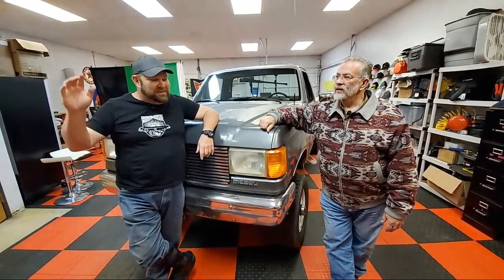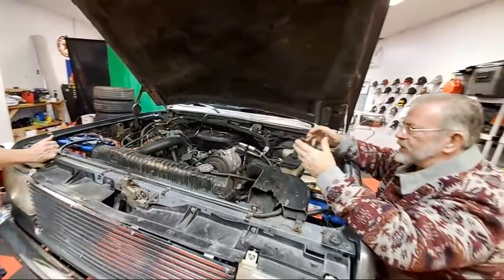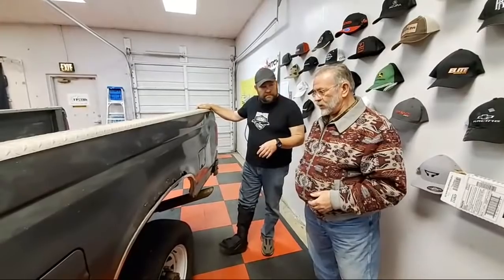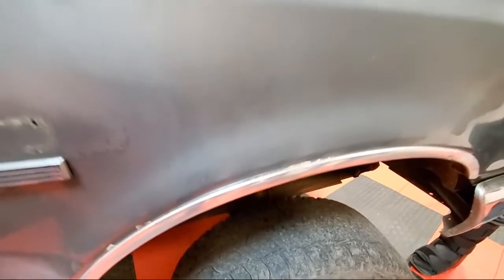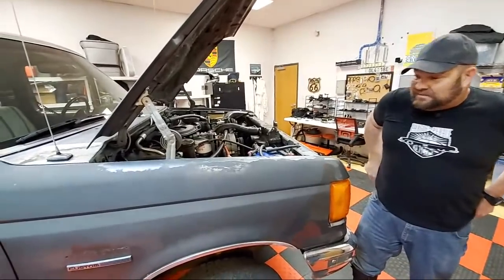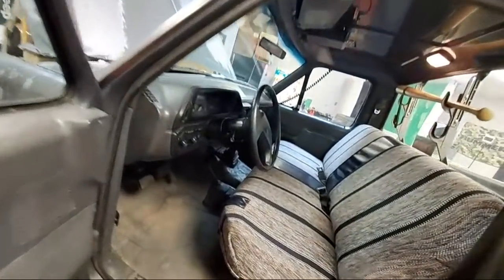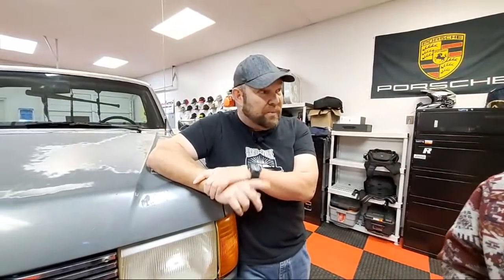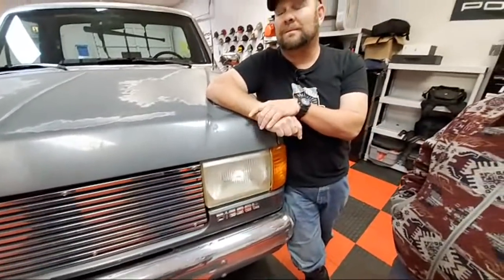Here's Why This Old 1989 Ford F-350 Is (Or Isn't!) Better Than A New Truck! | Talkin' Trucks Ep. 76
) This 1989 Ford F-350 with a 7.3-liter IDI diesel engine is one of the oldest warhorses we've had in our live studio, but that's a great thing. Nathan and Mr. Truck take a look around this 30-year-old pickup and answer your truck questions!